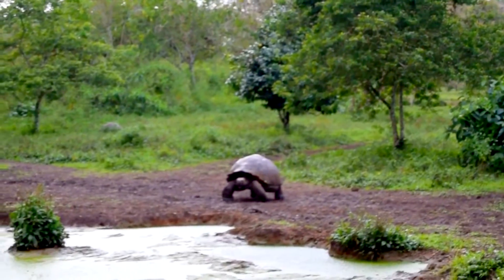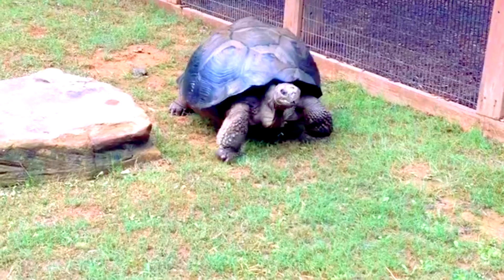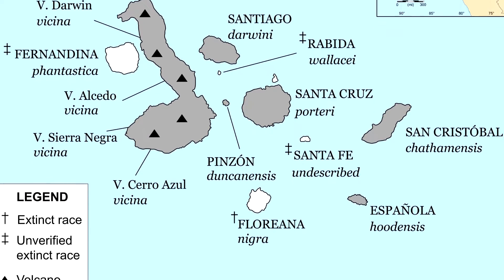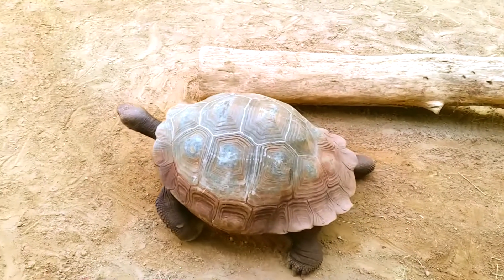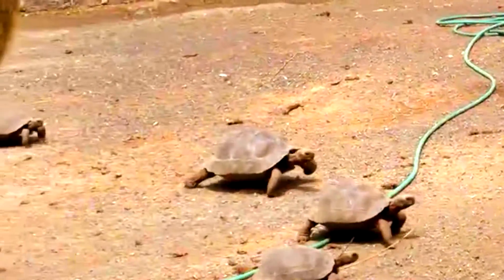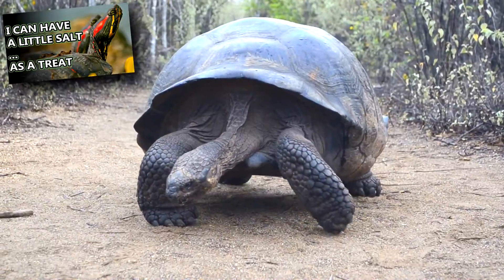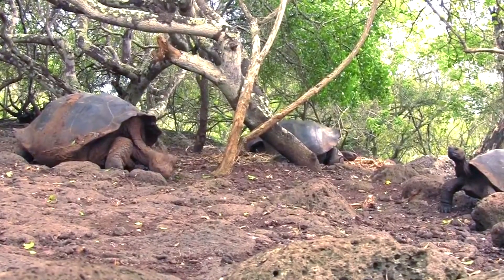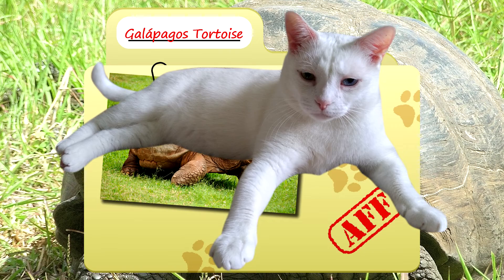Galápagos Tortoise Facts: the LARGEST living TORTOISE 🐢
The Galápagos tortoise is the largest living tortoise. They can reach well over 600 pounds (272kg) in weight! They shells might look heavy, but they're actually made of a honeycomb-like structure so they're lighter than they appear! Join us on this episode of Animal Fact Files to learn all kinds of Galápagos facts!

Scientific Name: Chelonoidis niger species complex
Range: the Galápagos islands
Habitat: wetlands, swamps, grasslands, rocky terrain, etc.
Size: over 600 pounds (272kg) heavy; up to 6 feet (1.8m) from head to tail
Diet: fruits, grasses, leaves, and more
Threats: invasive introduced species like rats, pigs, and cats
Lifespan: 100+ years

Galápagos Tortoise SPECIES 0:00
Galápagos Tortoise RANGE 0:54
Galápagos Tortoise SIZE 1:07
Galápagos Tortoise SHELL TYPES 1:22
Galápagos Tortoise HABITAT 1:43
Galápagos Tortoise LIFESPAN 2:12
Galápagos Tortoise LIFE CYCLE 2:24
Galápagos Tortoise THREATS 3:02
Thanks / Outro 3:34